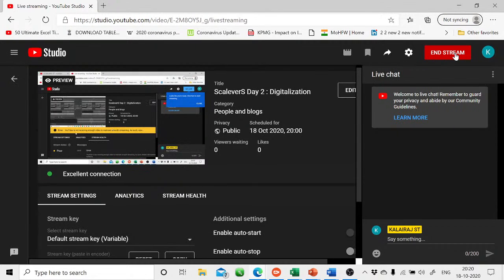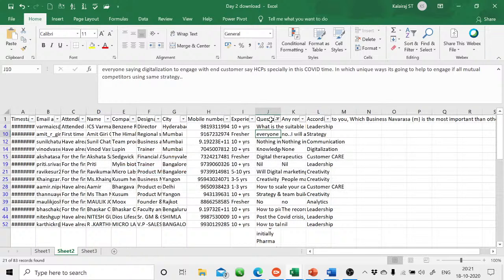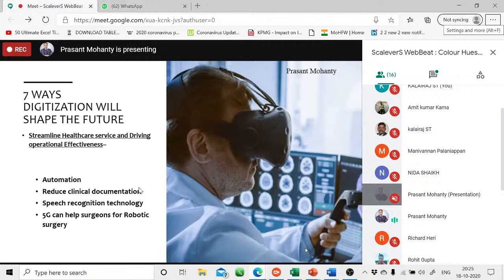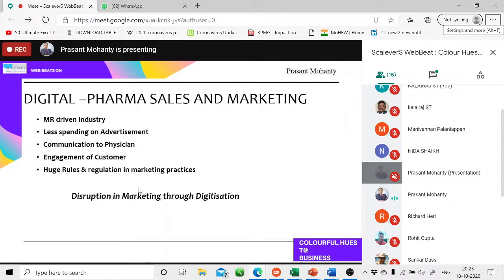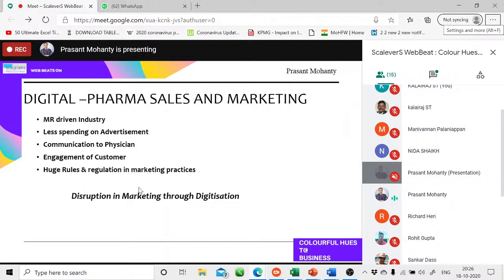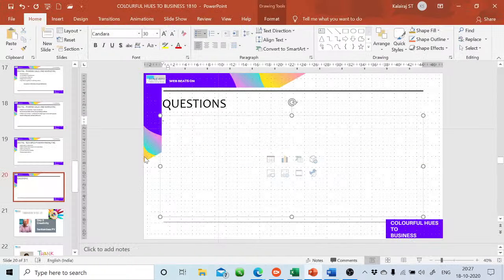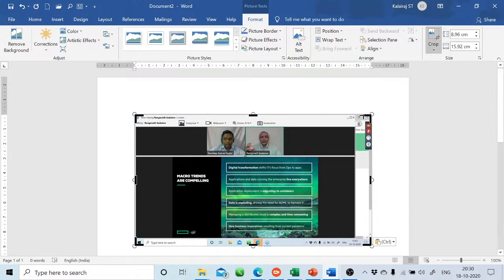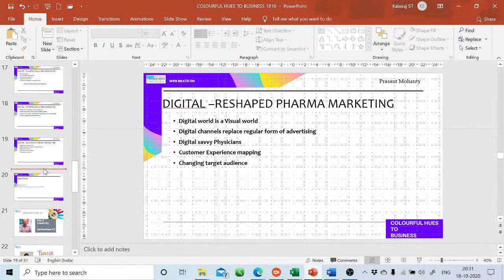ScaleverS Day 2 : Digitalization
WebBeats